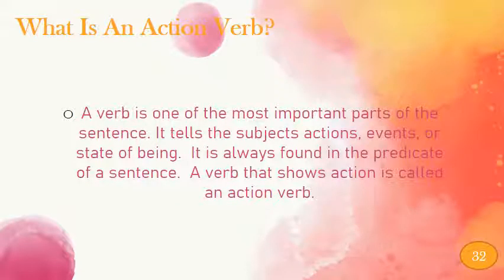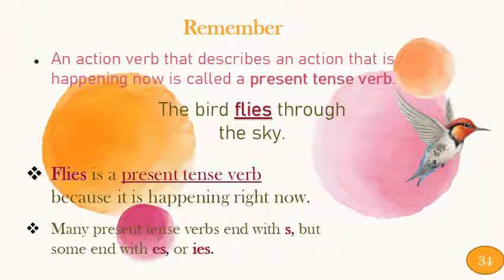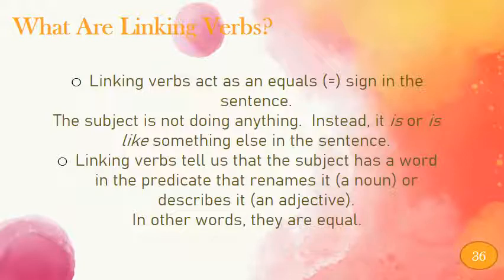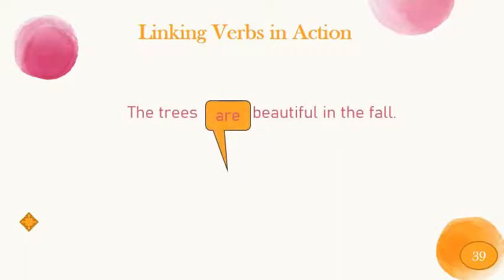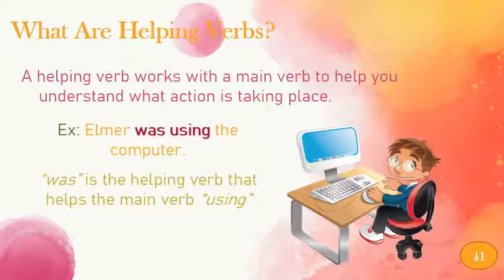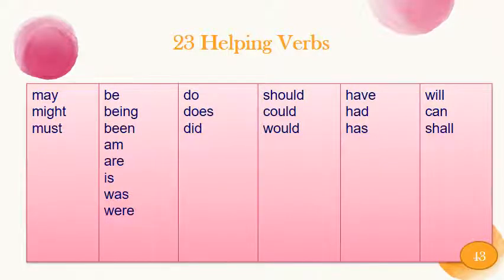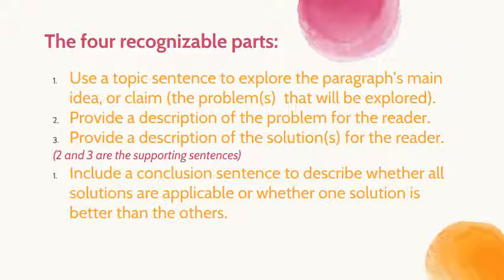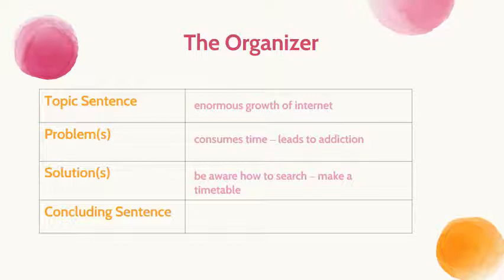S3 Lecture5 Week34 Grade 5